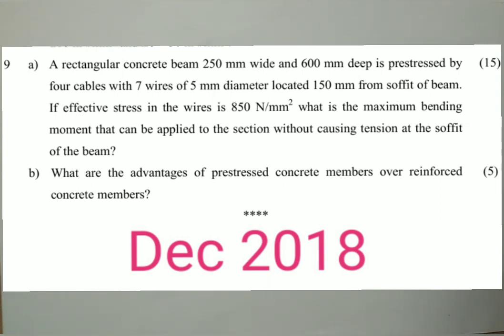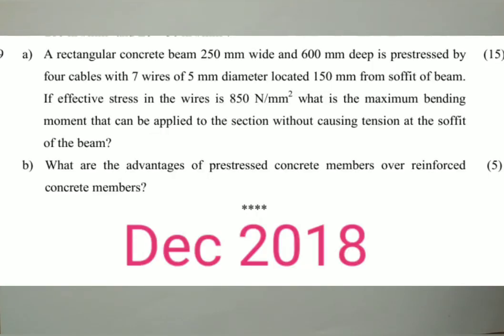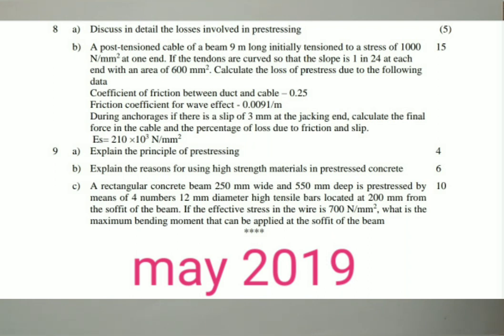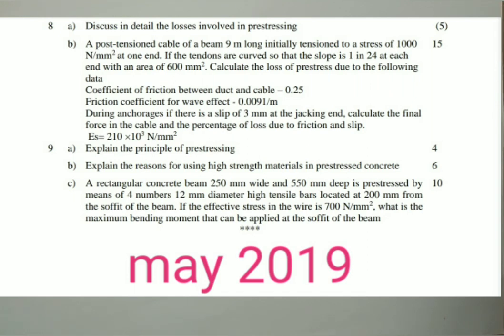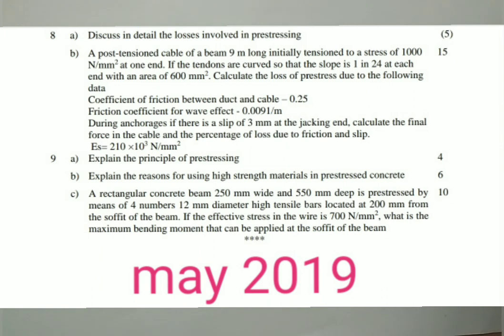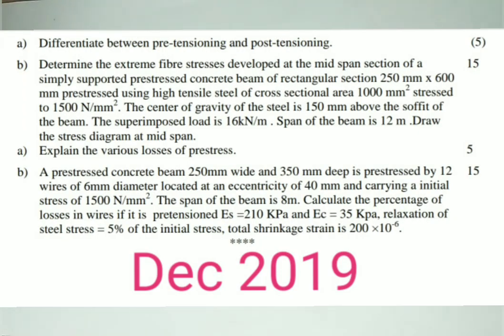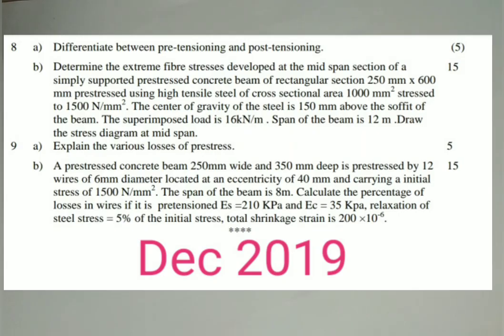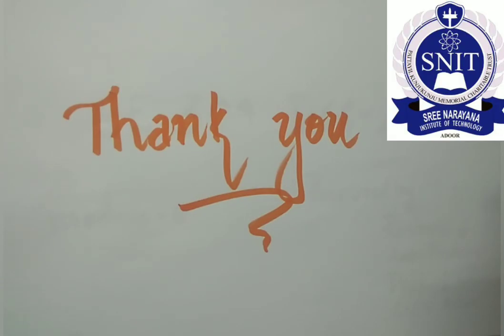CE 304-MODULE 6-DISCUSSION OF UQ PAPERS